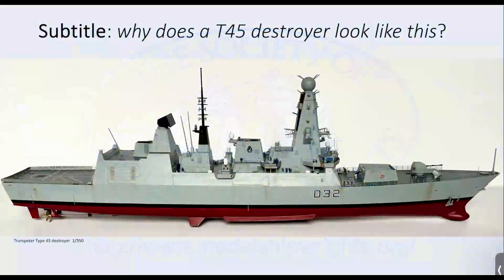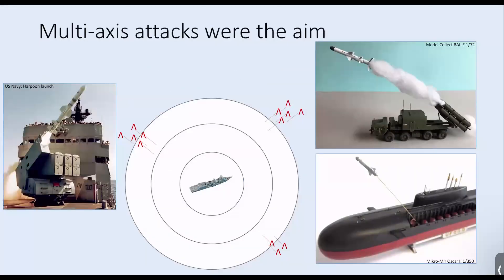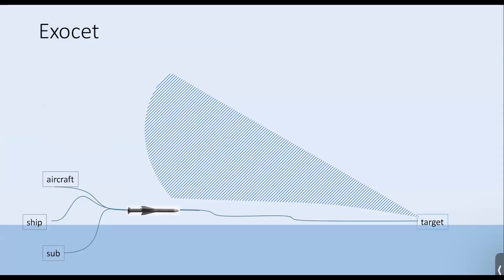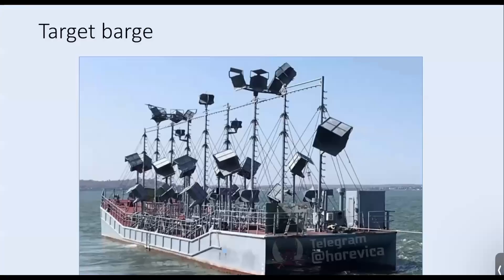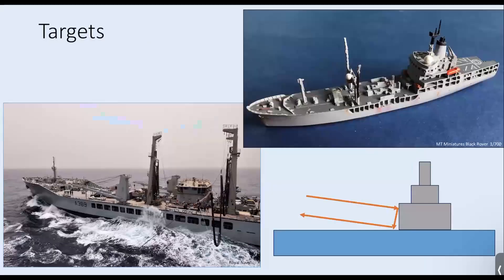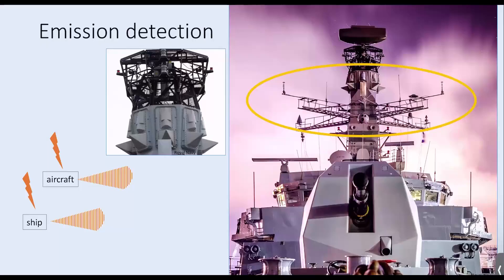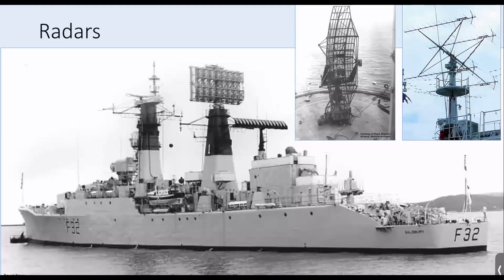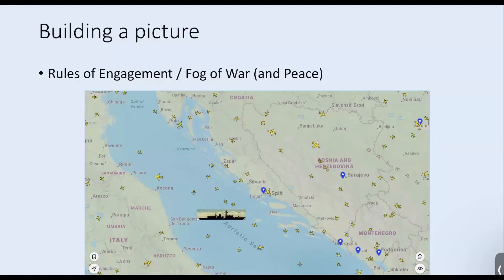Modern Warship Air defence Part 1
Alistair Feltham describes the post war development of anti-ship surface attack missiles.and the ways in which they are directed and controlled. He then moved on to the various sensors and detection devices to give the target warning of an impending attack.His descriptions are supported by shots of models he has made which serve to illustrate some of the principles in use in these forms of attack and defence. This presentation was given to the Society of Model Shipwrights at its Zoom meeting on 23rd March 2025.